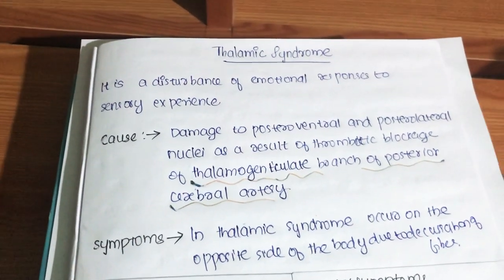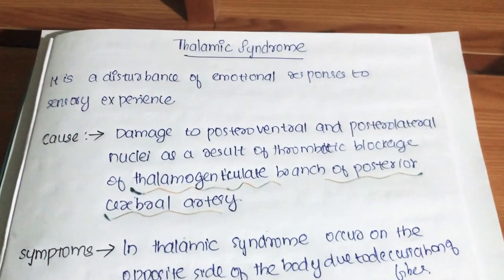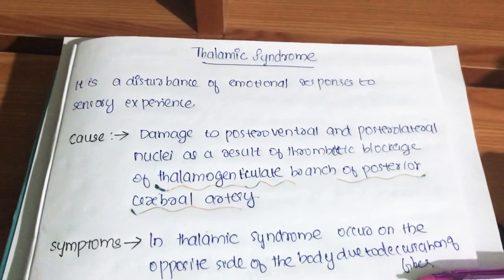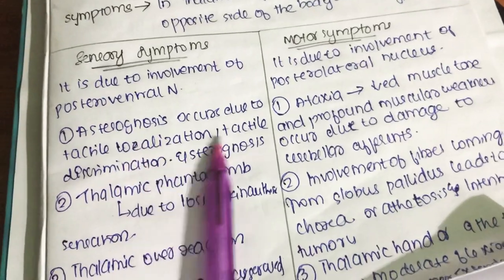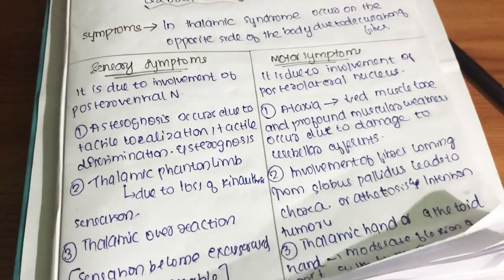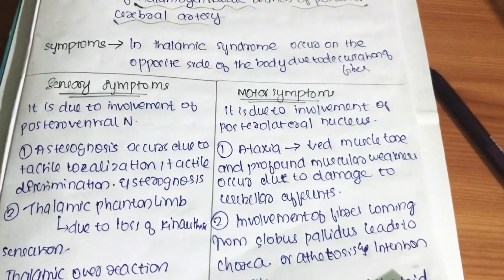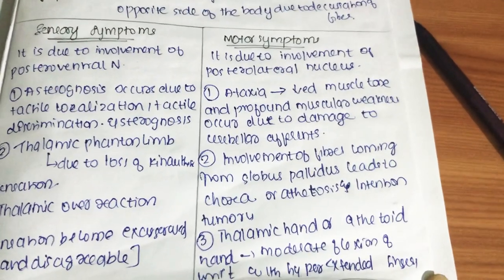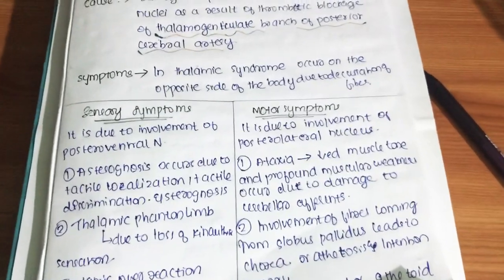Thalamic Syndrome —Medical Physiology 👨‍⚕️🧑‍⚕️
It’s a small and a simple video😇 about Thalamic Syndrome...Including it’s notes 📝 Hope it will be useful to all 😊😊